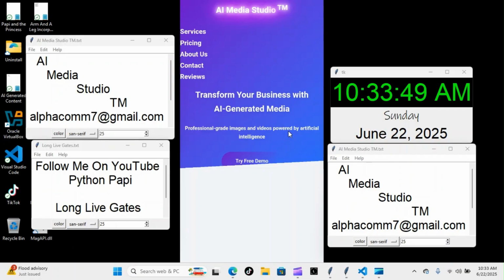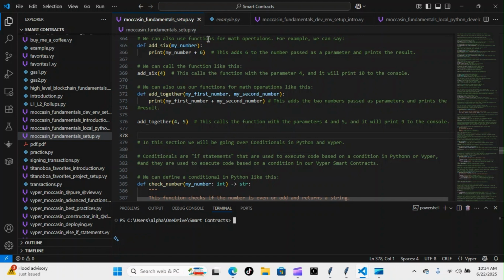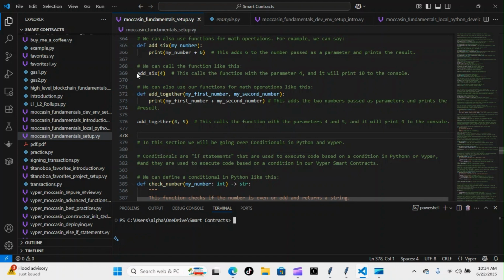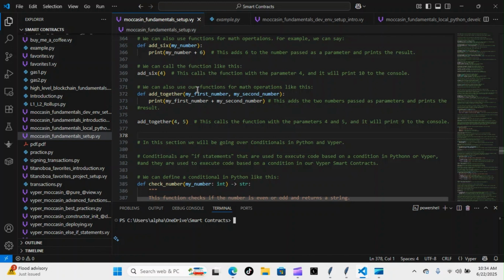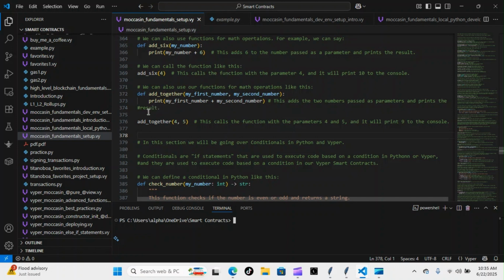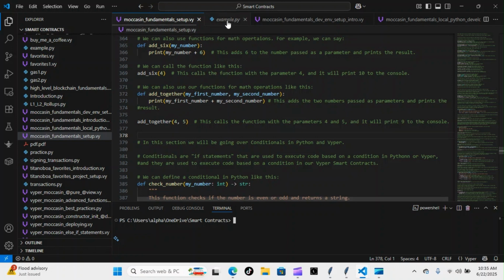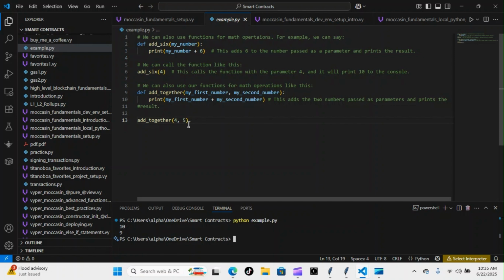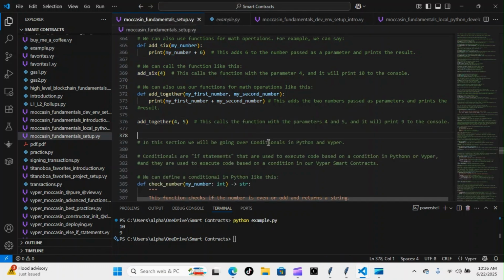Python Papi / Smart Contracts - Moccasin Fundamentals Setup - Day 12